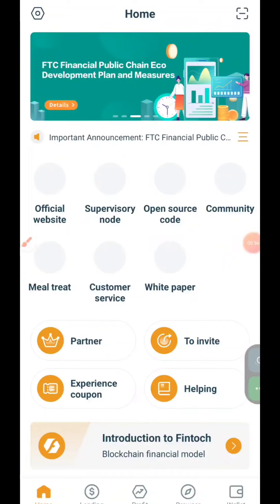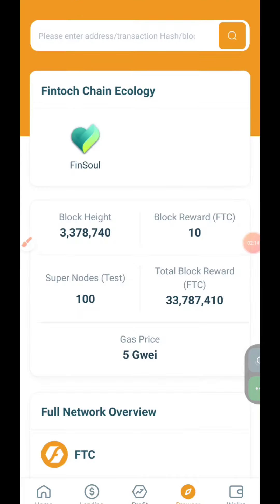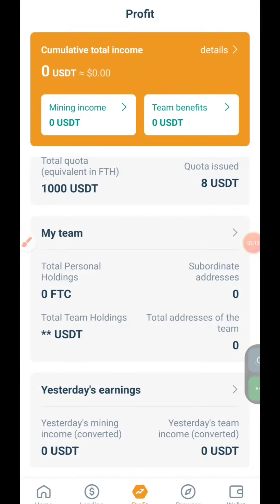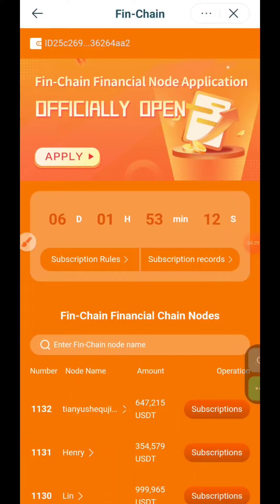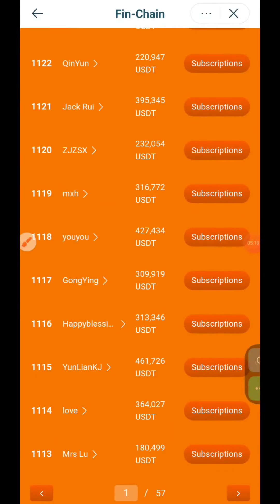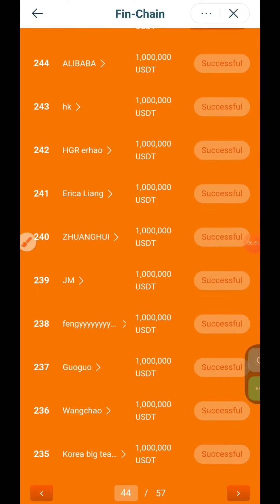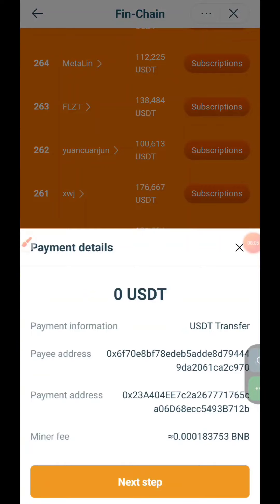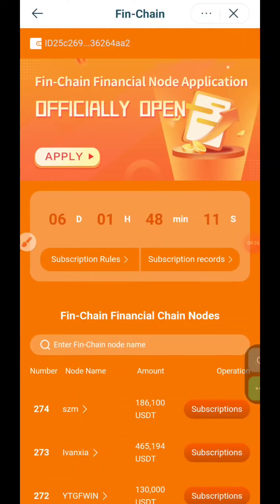Fintoch ഇനി എന്ത് ചെയ്യണം | Latest news fintoch malayalam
Fintoch malayalam updation video

Any doubts msg me on telegram